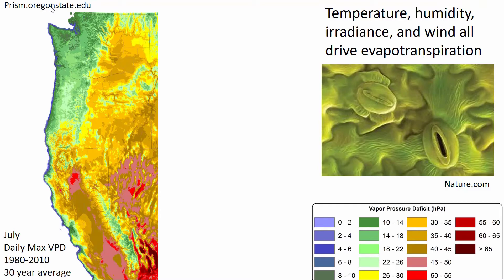Dry Farming - Is your site suitable for dry farm vegetable production?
Recorded from the Dry Farming Collaborative Annual Winter Meeting February 25, 2021

Site Suitability Evaluation - Do you want to better understand if your land is suitable for dry farming or gardening?

Matt Davis provides insights into the questions:
- What makes a site suitable for dry farming?
- How can I determine if my Willamette Valley site is suitable for dry farm vegetable production?
- Are some sites on my farm better than others?

More information and resources from the OSU Dry Farming Project can be found